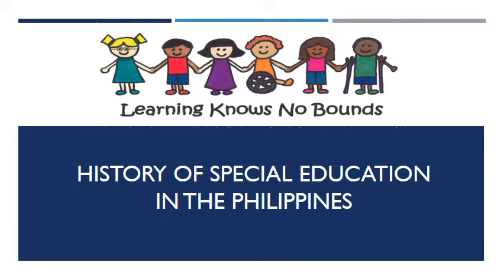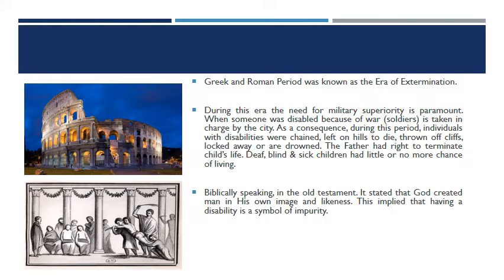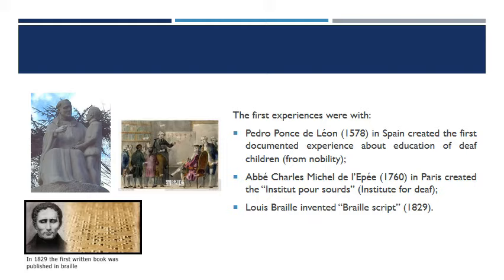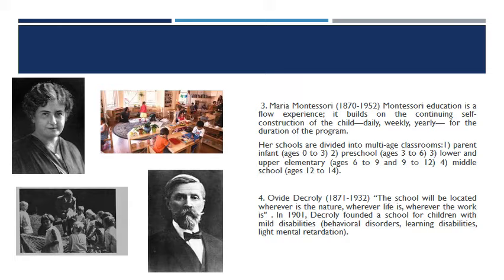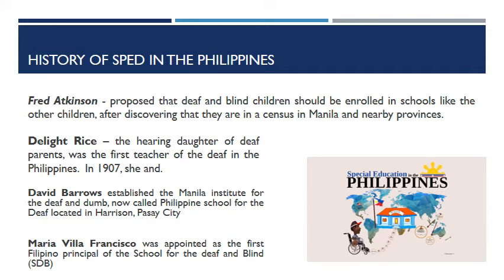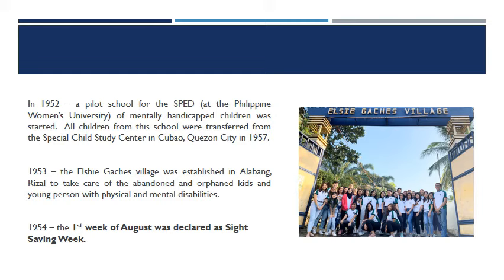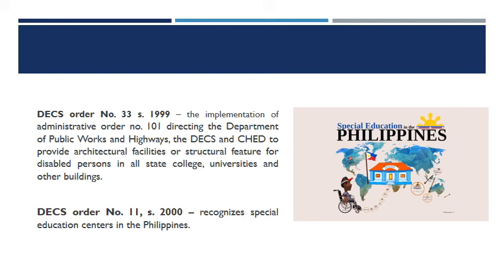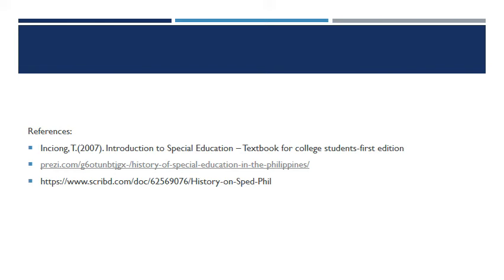History of Special Education (in the world and in the Philippines)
this video shares the history of Special and Inclusive Education in the world and in the Philippines.

correction to the video (I mentioned about some SPED centers in Bukidnon such as the one in Impasug-ong, its in Sumilao rather and it's in collaboration with the JTS Korea not with JICA.